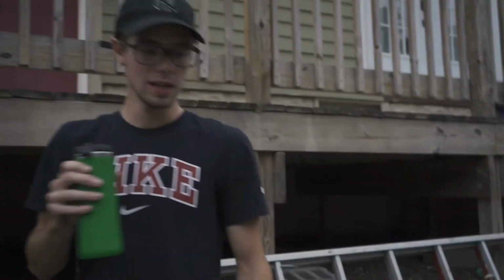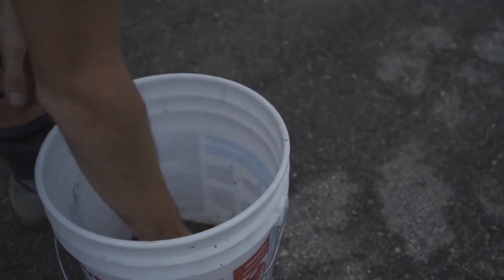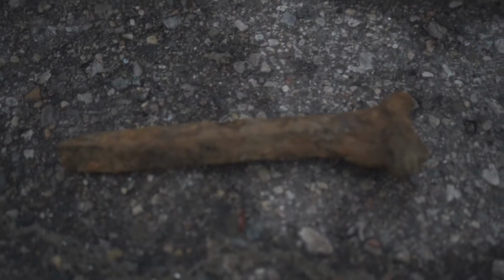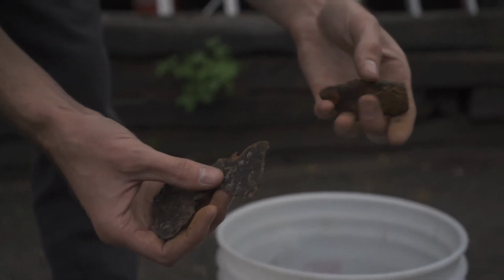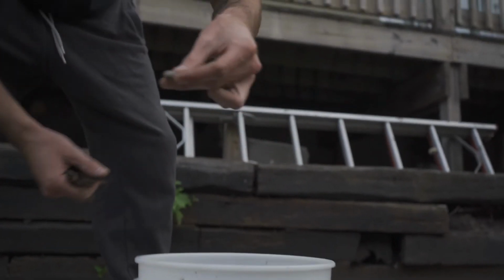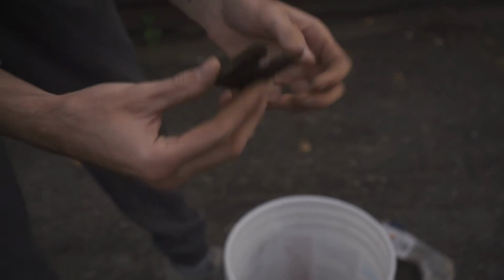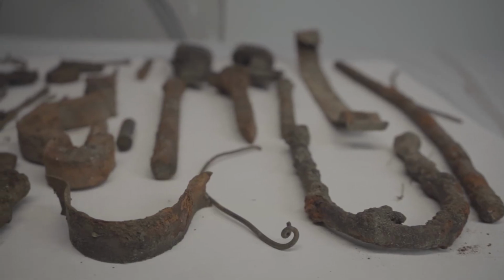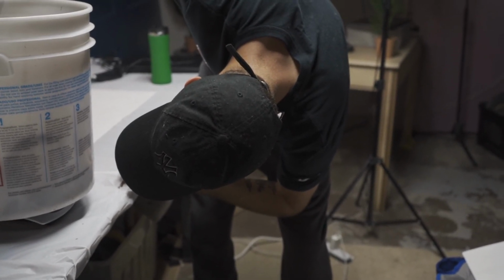Everything I Found My First Week Magnet Fishing!